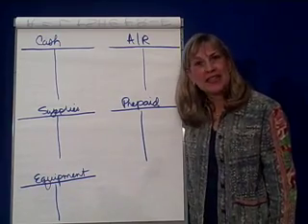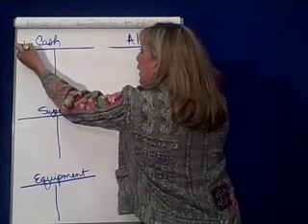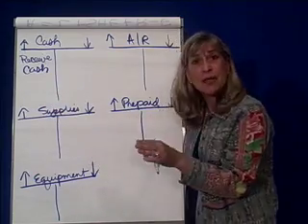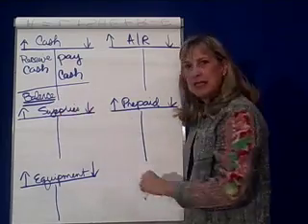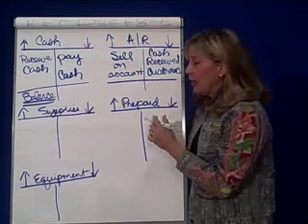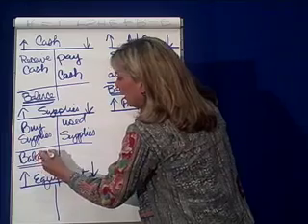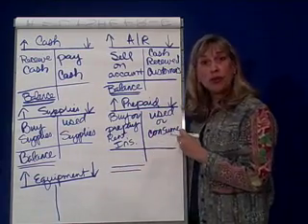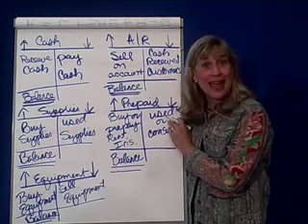Accounting Transactions 9-Asset Anatomy